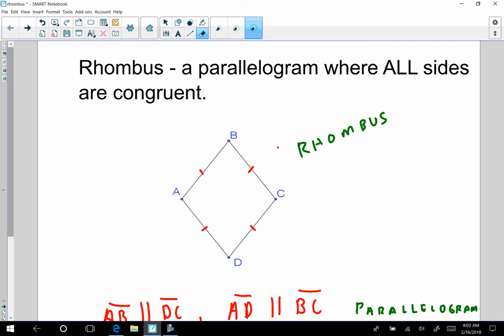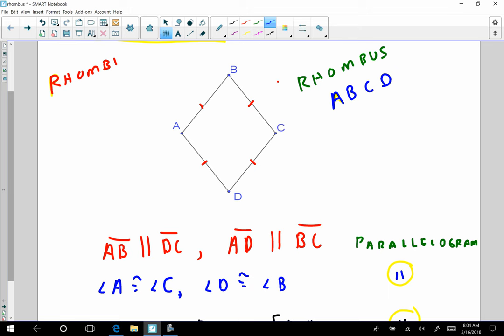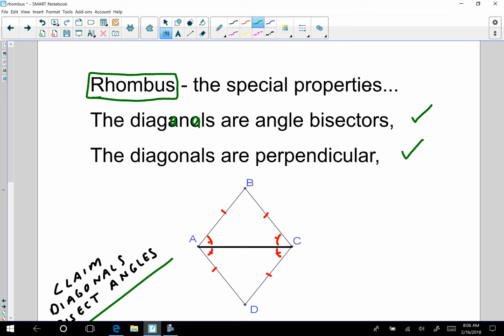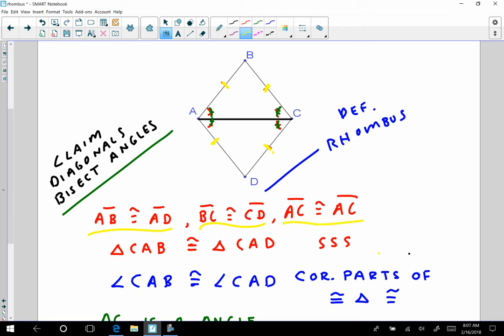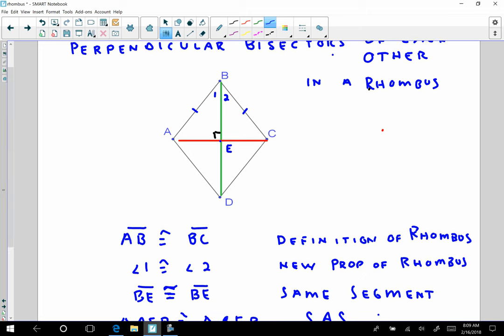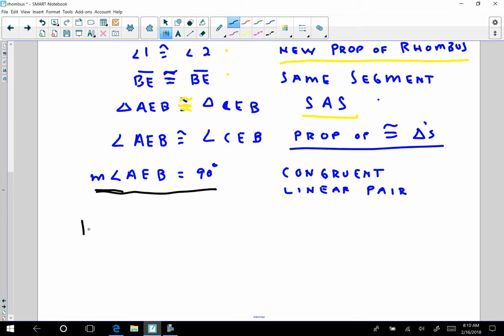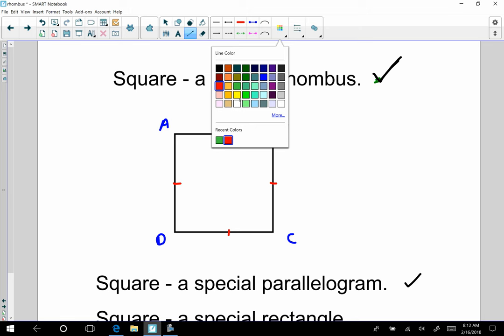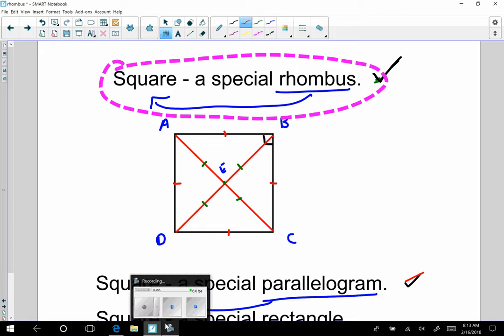rhombus video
properties of the rhombus